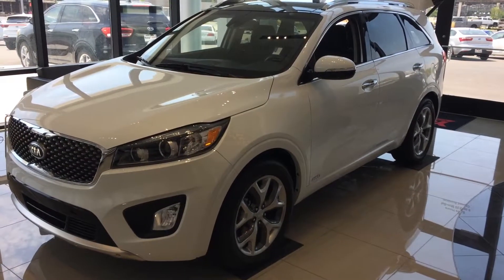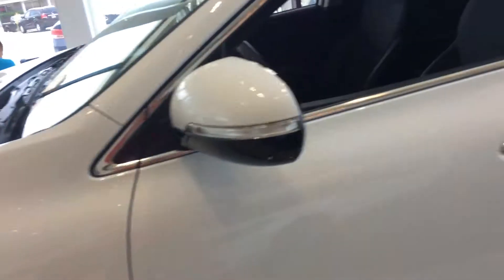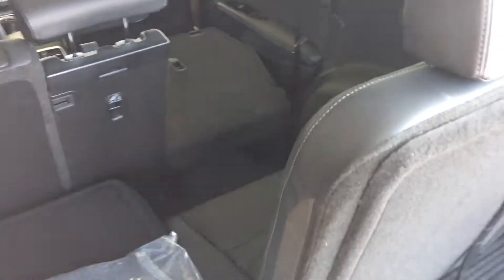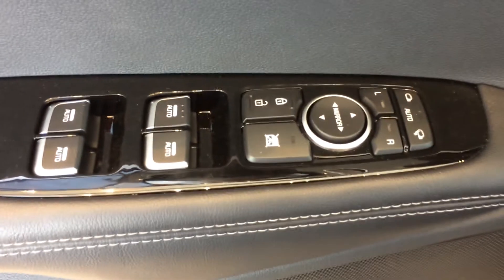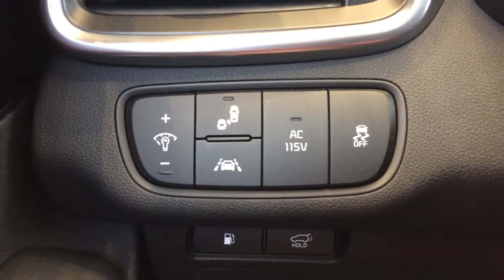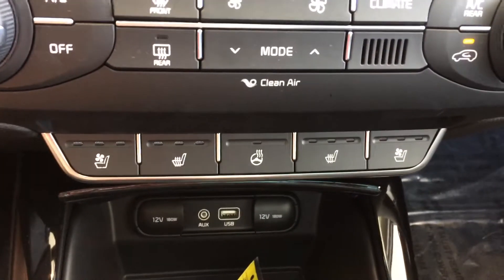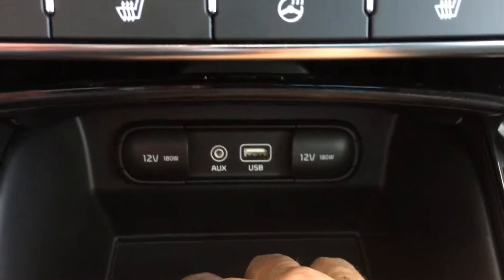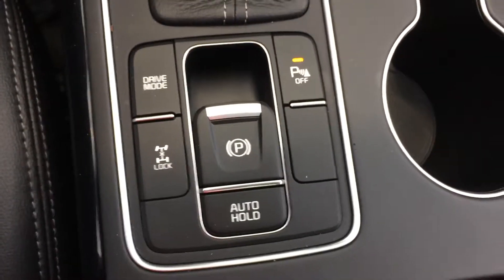December 8, 2017